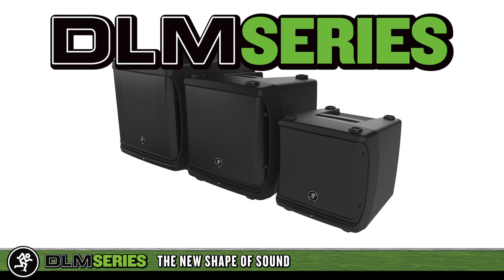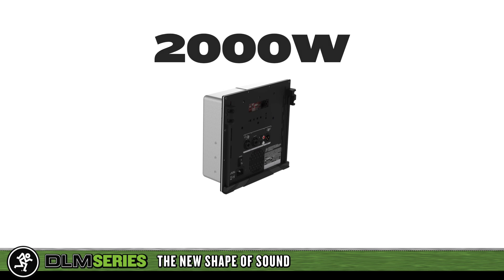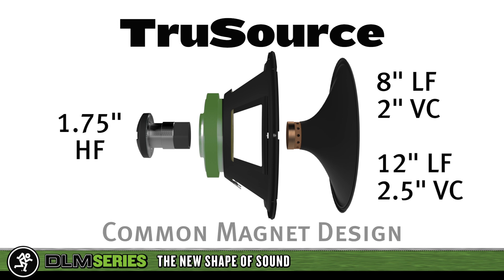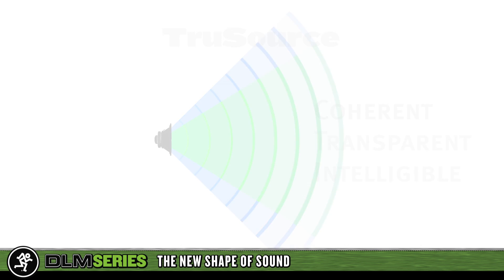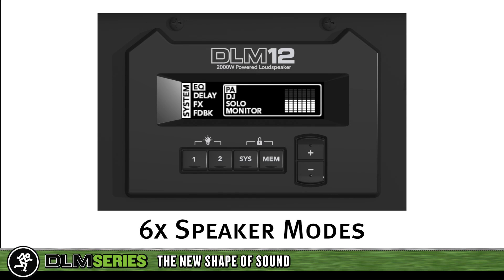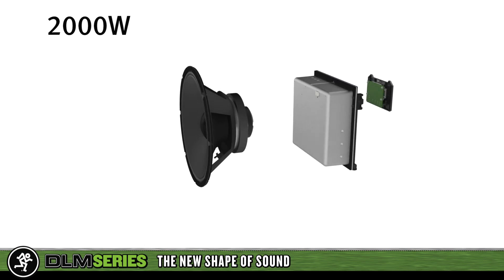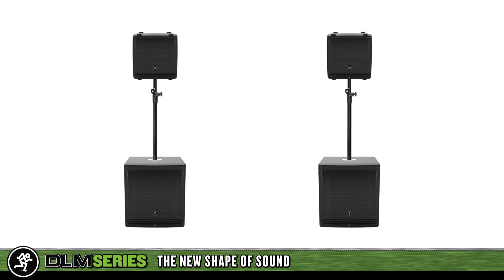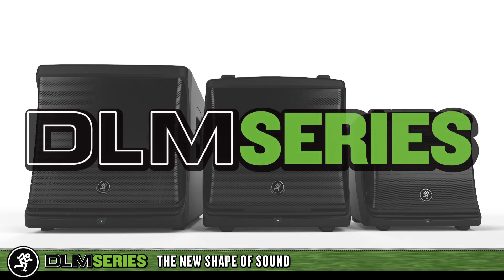Mackie DLM 2000W Powered Loudspeakers - Features and Technology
Three DLM Models:
DLM8 - 8" Full-Range 2000W Powered Loudspeaker
DLM12 - 12'' Full-Range 2000W Powered Loudspeaker
DLM12S - 12" High-Output 2000W Powered Subwoofer

Incredibly powerful, Mackie DLM Series loudspeakers deliver premium sound in the most compact, professional portable loudspeaker series ever. Featuring TruSource™ technology, the DLM8 and DLM12 are equipped with Mackie's TruSource driver that incorporates the high-output woofer and 1.75" compression driver into an incredibly compact common-magnet design. Powerful TruSource DSP delivers seamless clarity, consistent dispersion and unmatched fidelity. Both the DLM8 and DLM12 feature the Mackie DL2 integrated digital mixer, providing a dual-channel mixing solution for a wide array of possible connections with incredible channel features like 3-band EQ and 16 great-sounding effects. Plus, system processing like a multi-band feedback destroyer, six speaker modes and Smart Protect technology provide the tools needed for truly professional applications. The ultra-compact form factor of the DLM8 and DLM12 includes a rugged PC-ABS cabinet, powder-coated grille and integrated kickstand for personal monitor use. The companion DLM12S packs huge power and deep low end into the highest-output compact sub on the market. The integrated DLP Digital Processor provides system processing tools like a variable crossover, speaker modes for optimum voicing and the system protection. The rugged 15mm poplar cabinet is unbelievably compact with a durable, powder-coated grille and integrated pole-cup for mounting a DLM full-range loudspeaker plus additional configuration options that include wall mounting and flying for professional installs.

to join the conversation